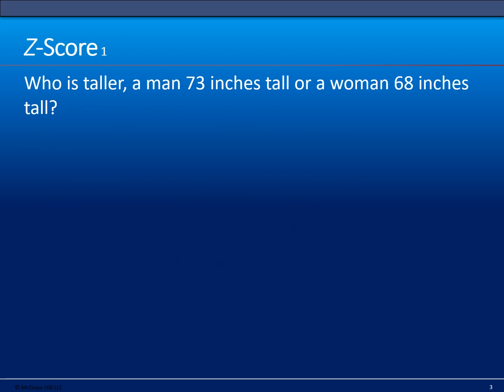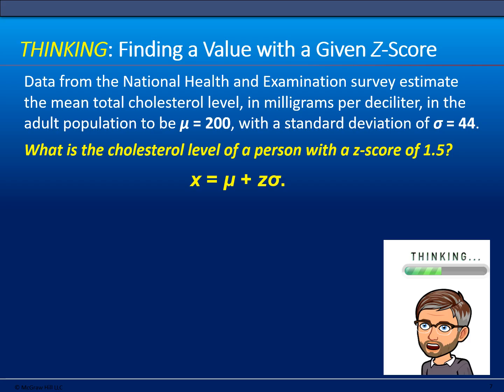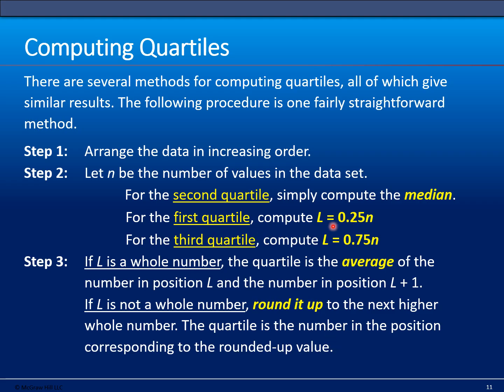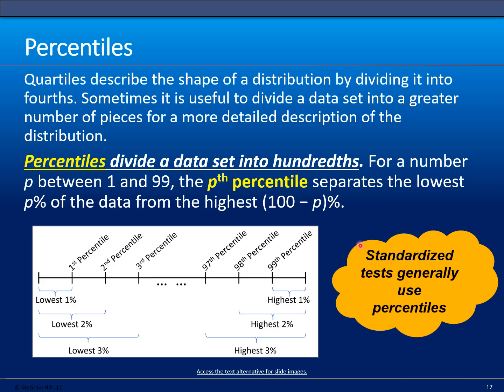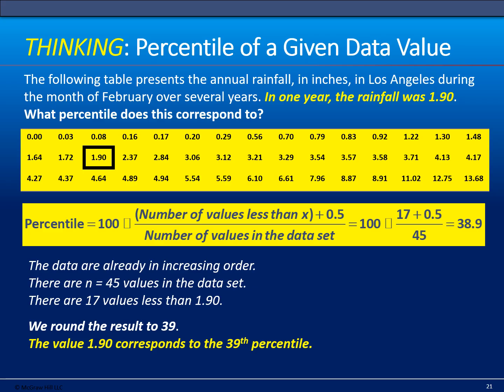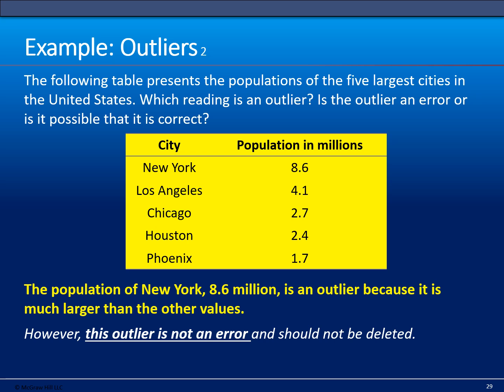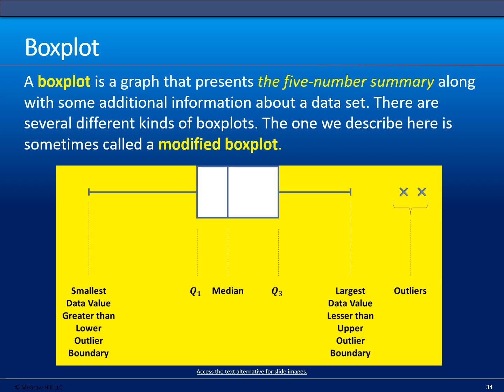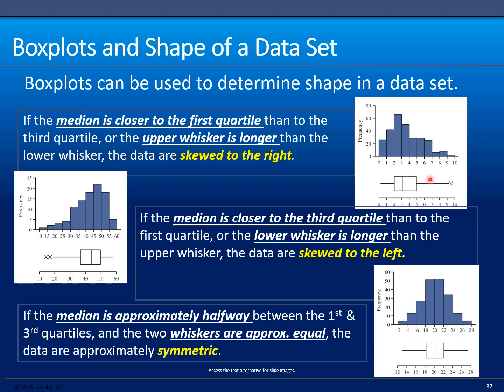1342 Section 3.3 Measures of Position Bailey